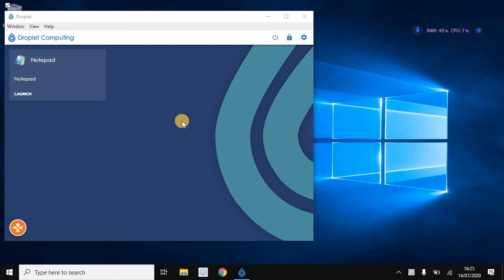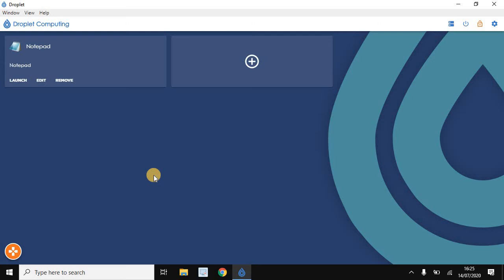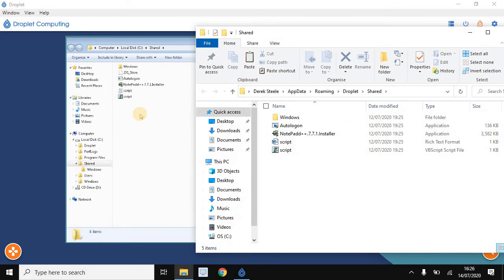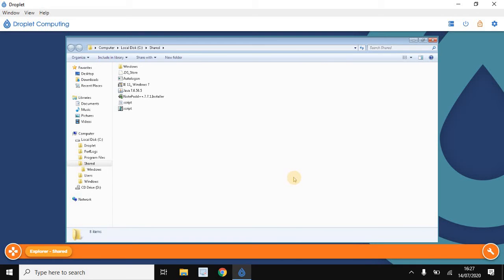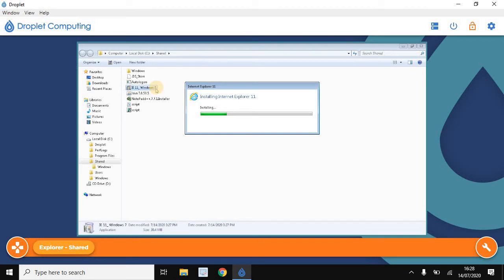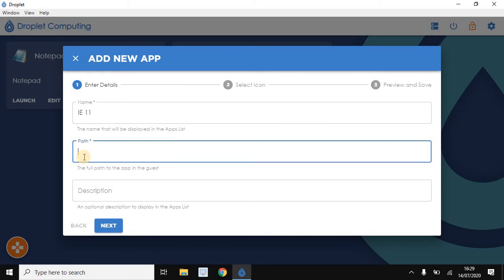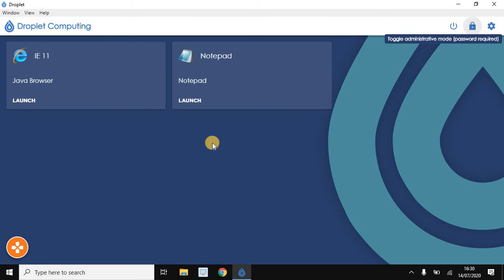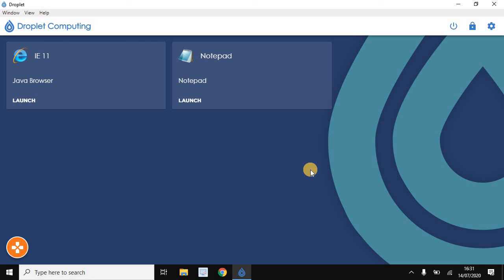How to Install Windows Apps on DropletComputing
Step by step guide of installing an application and plugin inside a Droplecomputing Container on a Windows10 device.